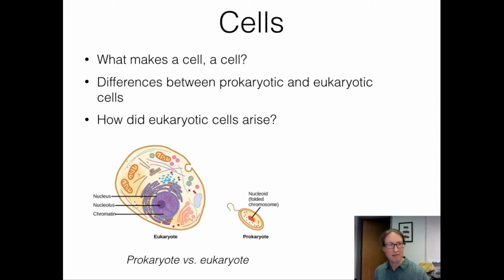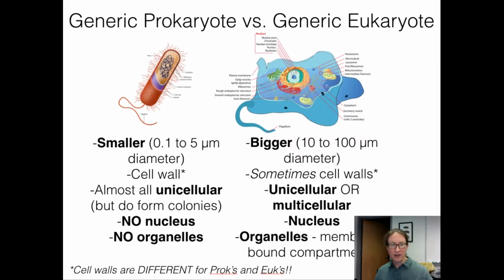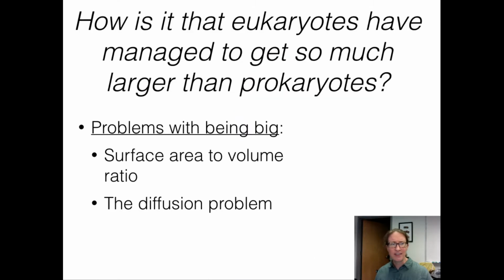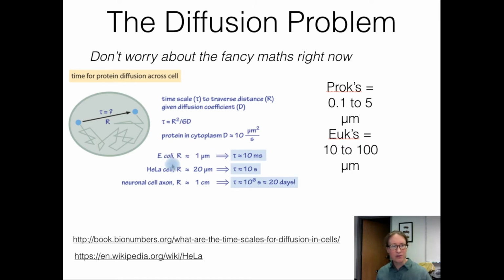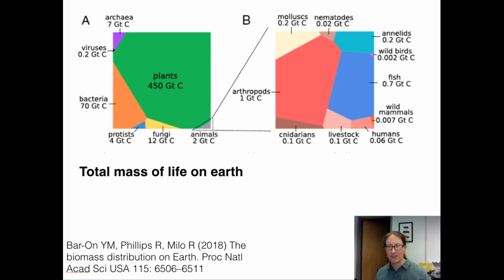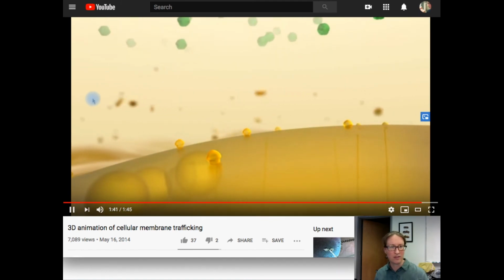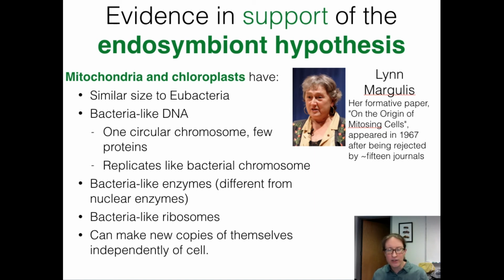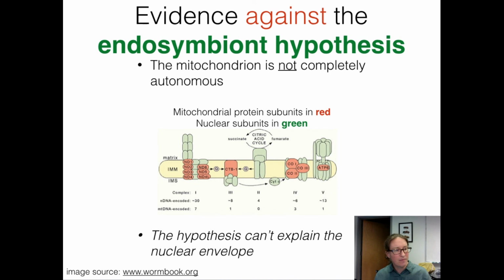Biol 110 07B: Prokaryotes, Eukaryotes, and Endosymbiosis